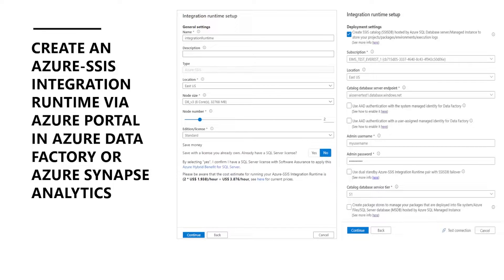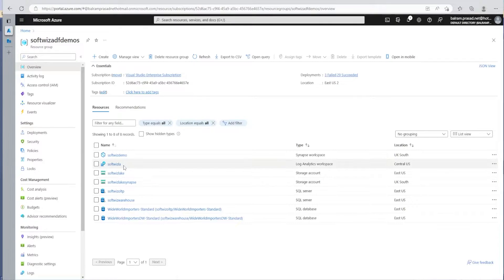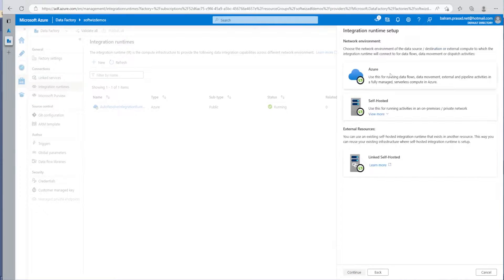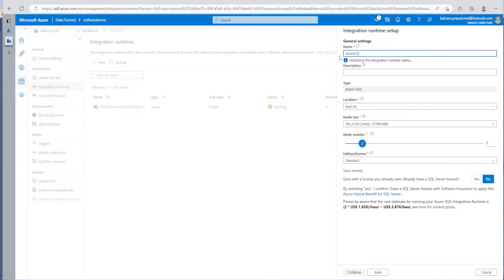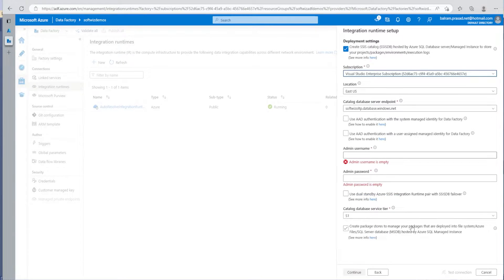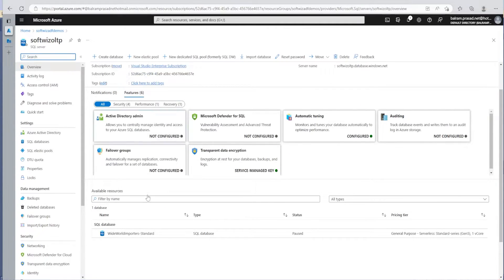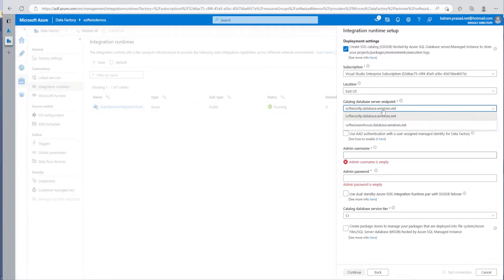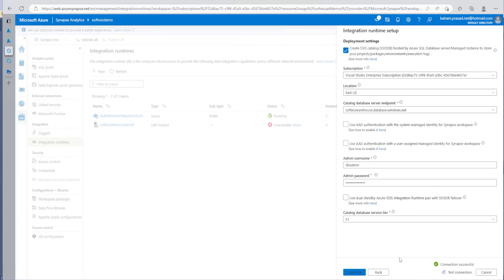Create an Azure-SSIS integration runtime in Azure Data Factory or Azure Synapse Analytics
This demo shows you how to create an Azure-SQL Server Integration Services (SSIS) integration runtime (IR) in Azure Data Factory (ADF) or Synapse Pipelines via Azure portal.